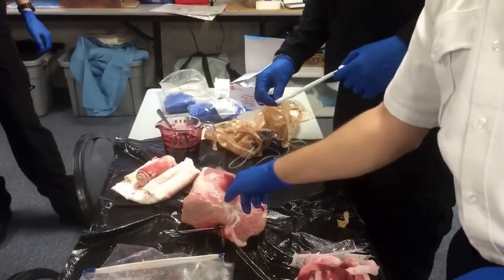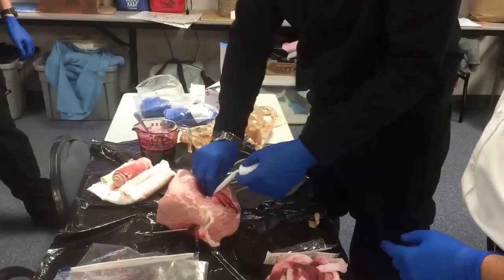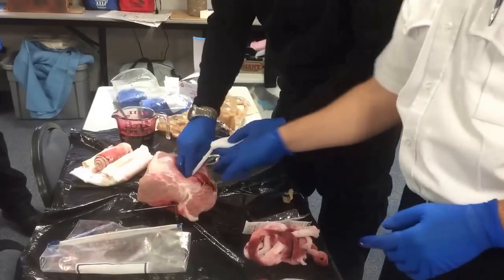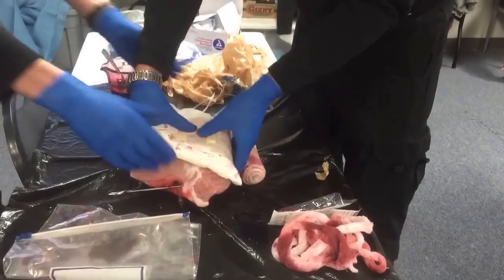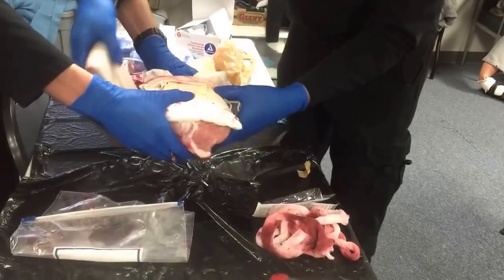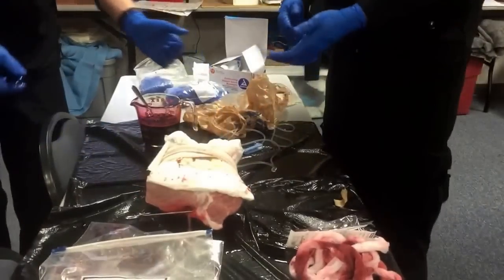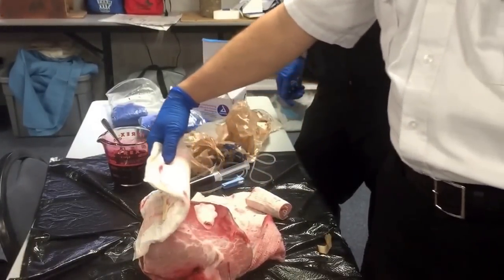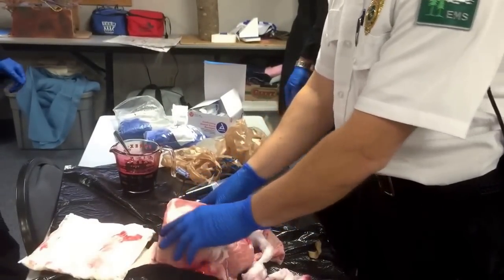Wound packing with gauze and compression bandage